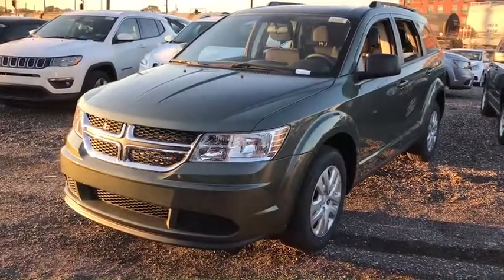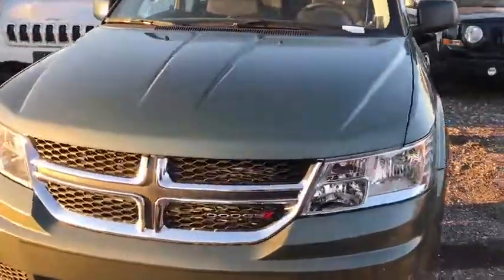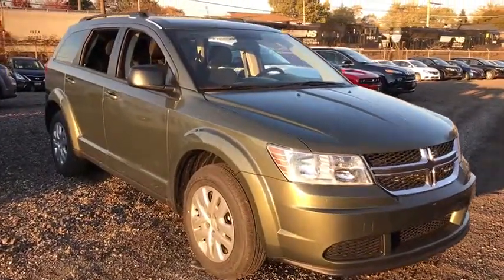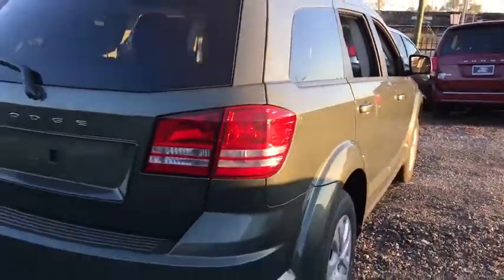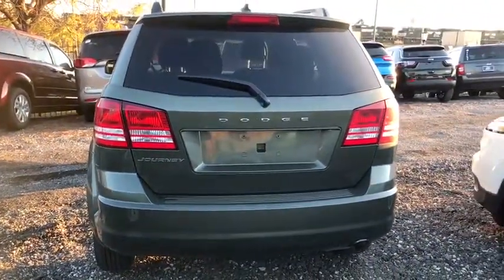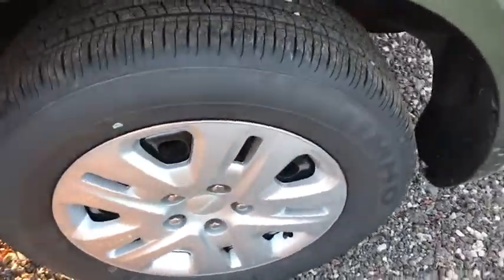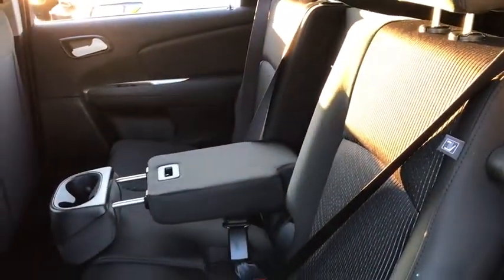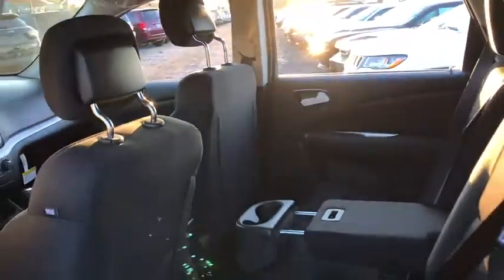2018 Dodge Journey Matteson, Lansing, Oak Lawn, Northwest Indiana, Chicago, IL 18100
Delivers 25 Highway MPG and 19 City MPG! This Dodge Journey boasts a Regular Unleaded I-4 2.4 L/144 engine powering this Automatic transmission. Wheels: 17 x 6.5 Steel, Vinyl Door Trim Insert, Valet Function.* This Dodge Journey Features the Following Options *Urethane Gear Shift Knob, Trip Computer, Transmission w/AUTOSTICK Sequential Shift Control and Oil Cooler, Towing w/Trailer Sway Control, Tires: P225/65R17 BSW A/S Touring, Tire Specific Low Tire Pressure Warning, Tailgate/Rear Door Lock Included w/Power Door Locks, Systems Monitor, Strut Front Suspension w/Coil Springs, Steel Spare Wheel.* Stop By Today *Come in for a quick visit at South Chicago Dodge Chrysler Jeep Ram, 7340 S Western Ave, Chicago, IL 60636 to claim your Dodge Journey!